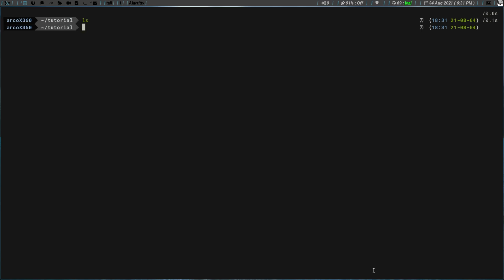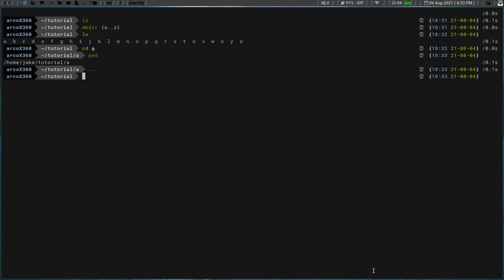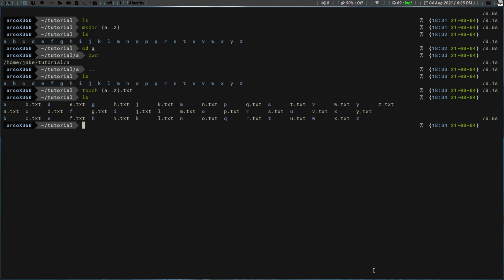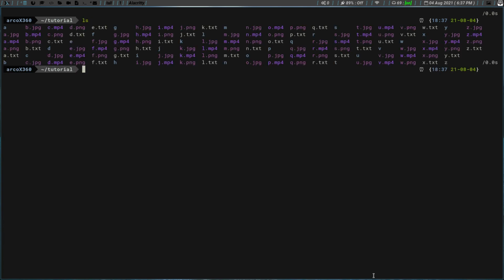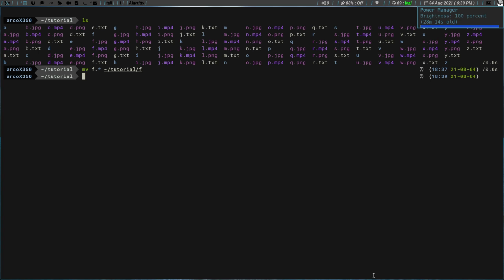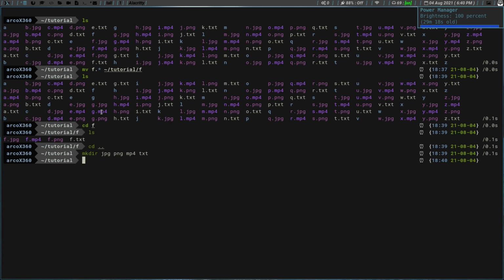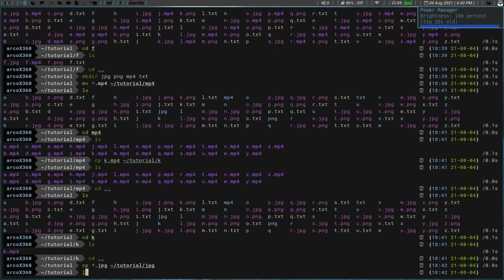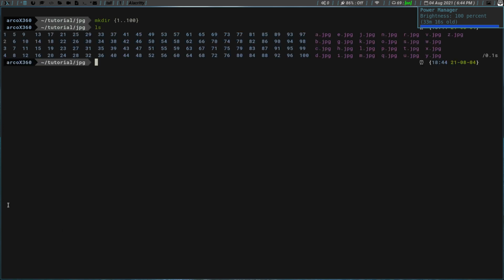Terminal file management is the epitome of efficiency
covering a few simple linux terminal commands to help increase efficiency when managing files, all from the command line in the shell, no GUI needed...or wanted.